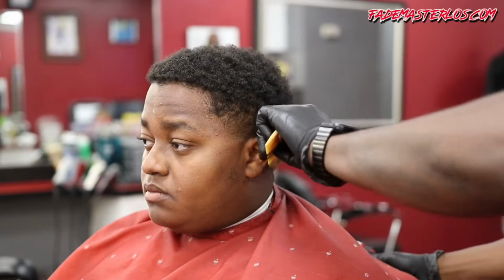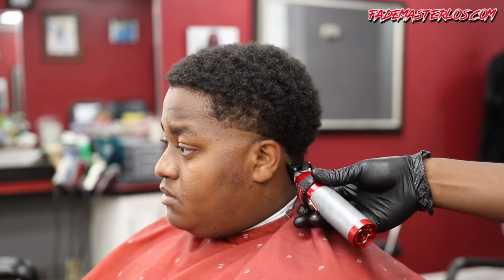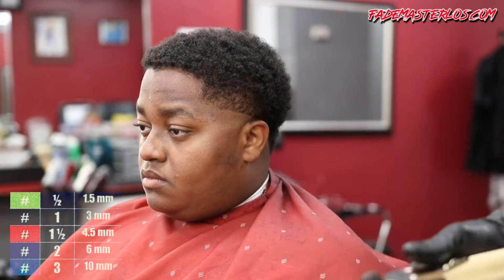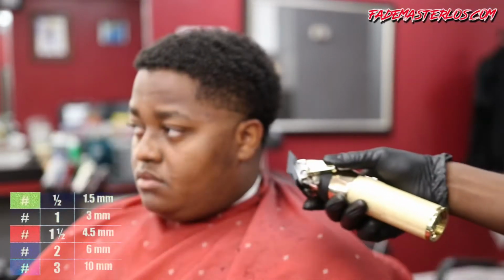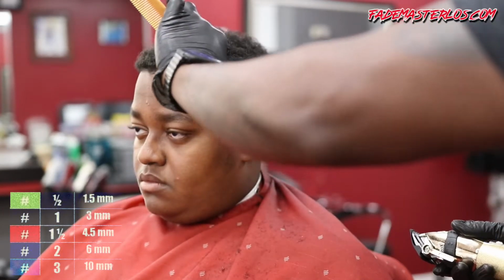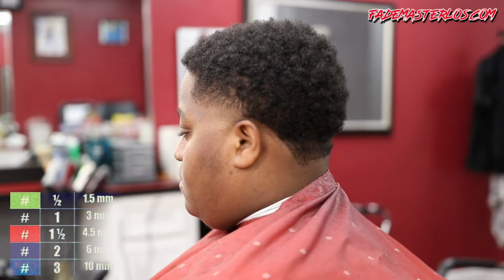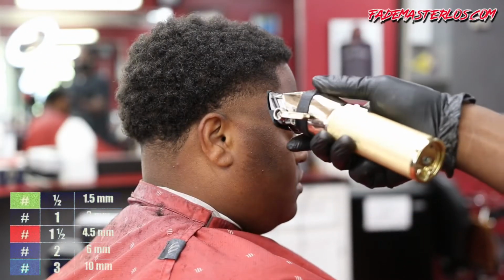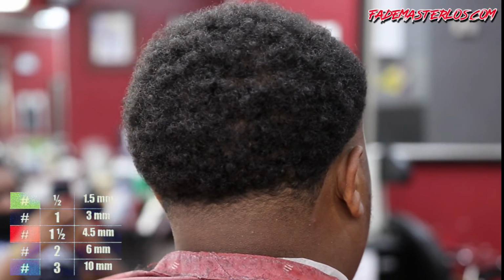TEMP FADE TUTORIAL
In the video I will be showing you how to bald temp/ taper fade hair. Giving detailed tips on how to.

FadeMasterLos is passionate about his work and providing his clients with the best customer experience. Los developed his Barbering channel on YouTube to empower his community and to teach others about becoming entrepreneurs by doing what they love. This channel not only provides an in-depth look at Barbering as a career but also provides instruction that will assist any new barber in mastering their craft.

FadeMasterLos’ professional motto is “If you have made something from nothing you must reach back and help others do the same.”

Would love to get some feedback of what you would like to see NEXT!  Make sure you Like and leave a Positive Comment.

Master Airbrush Compressor:

Barber Professional Clippers:
Andis Master cordless:

Babyliss Gold Skeleton Trimmer:

BabylissPro Gold Fx Clippers:

Babyliss Foil Shaver:

Andis Masters Corded:

Andis Master Cordless Clipper:

Andis Cordless Trimmers:

Andis Slimline Pro Trimmers:

Andis Cordless Envy Clippers:

Andis GTX Trimmers:

Wahl 5 Star Seniors Cordless:

Wahl 100 Year Limited Edition Cordless Clipper:

Wahl Magic Clips Cordless Clipper:

Wahl Retro T Cut Trimmers:

Barber Camera Equipment:

Cannon G7x Mark II:

Cannon 80D:

DISCLAMER: All my opinions our videos is our own. This commission helps support and grow the channel and allow us to continue to produce videos. Thank you for the support, we really appreciate you! 👏🏾👏🏾👏🏾